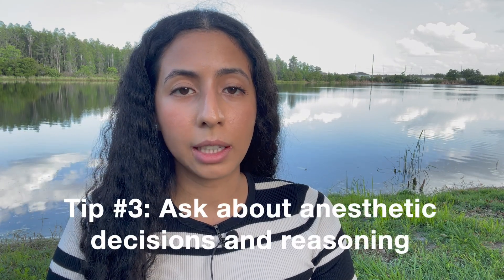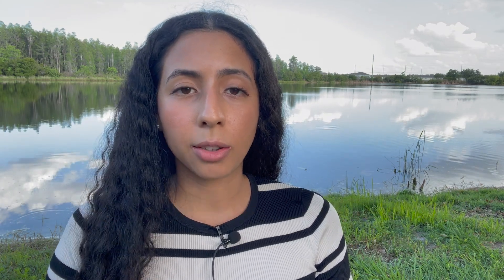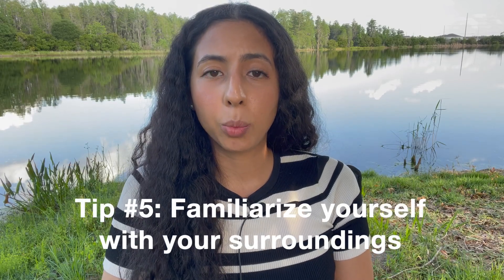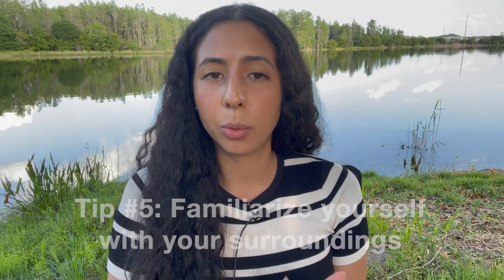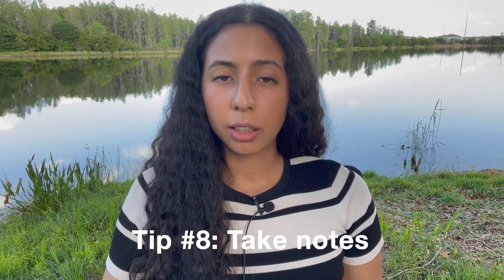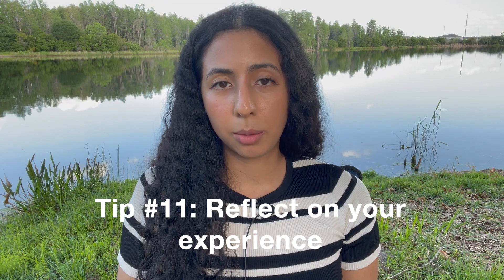10+ Anesthesia Shadowing Tips from a Certified Anesthesiologist Assistant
In this video I covered tips I wish I knew when I was in the shadowing portion of my application process for AA school.

Tip #1 0:46
Tip #2 1:38
Tip #3 2:58
Tip #4 4:02
Tip #5 5:50
Tip #6 7:47
Tip #7 8:48
Tip #8 9:55
Tip #9 10:41
Tip #10 11:42
Tip #11 12:14

A little about me:
I am a NYC native who always had an interest in medicine and pharmacology. I was heavily considering medical school and specializing in anesthesia until I learned more about advance practice providers in anesthesia. I graduated with my masters of medical science in anesthesia in 2021 and have worked two jobs since then as a board certified anesthesiologist assistant. I hope to raise more awareness about this awesome profession through this content. Outside of anesthesia, I am passionate about financial literacy and independence. I also love traveling and have a love/hate relationship with the gym.